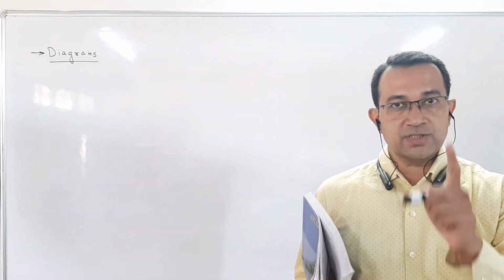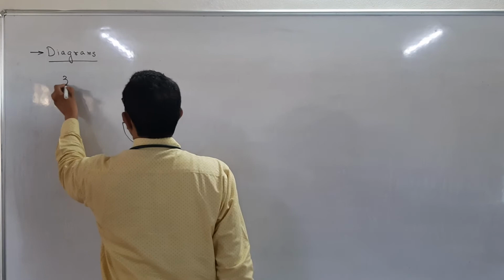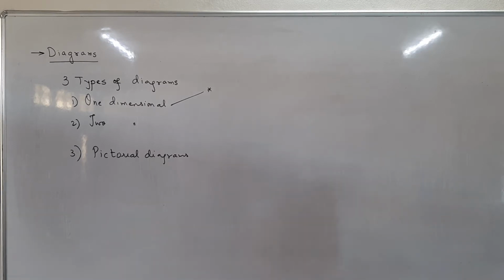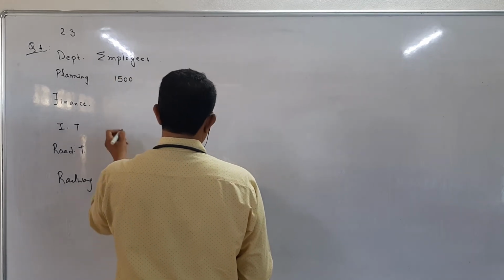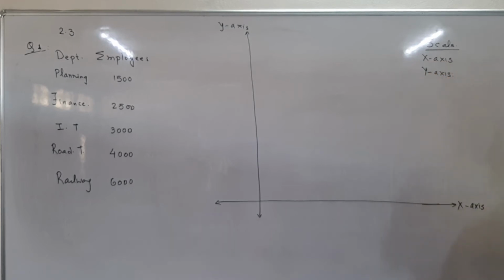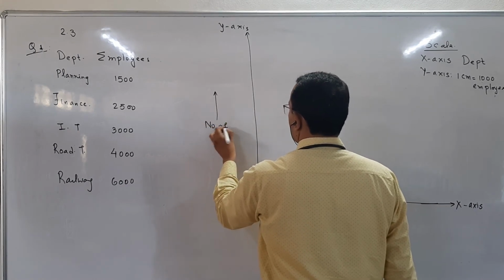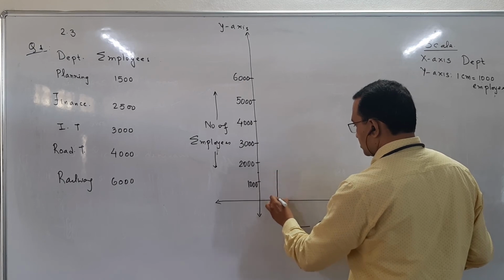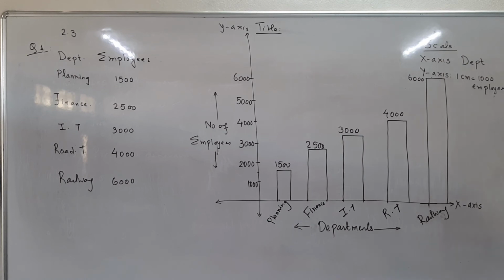Statistics std 11 ch 2 LEC 13 PART 2